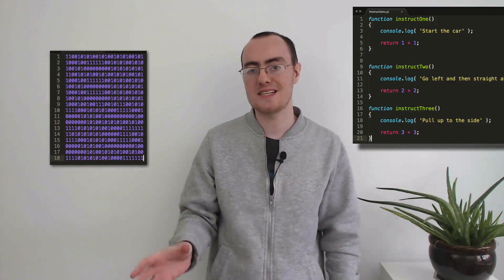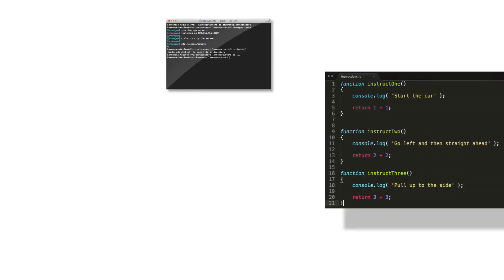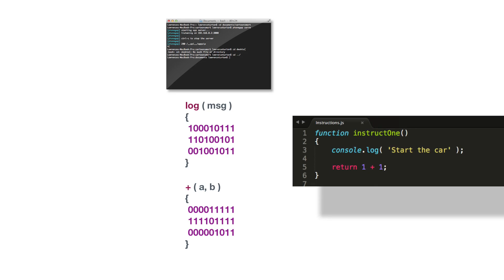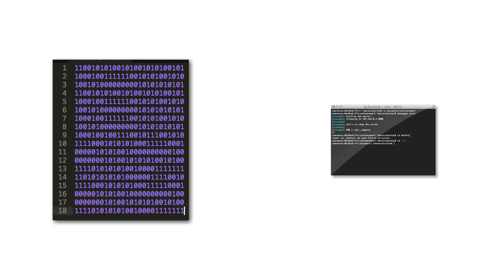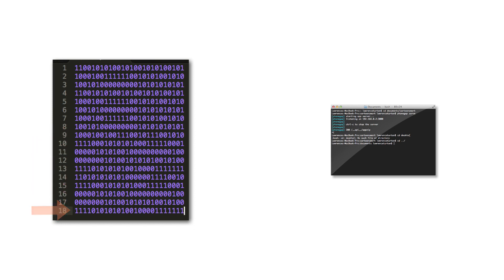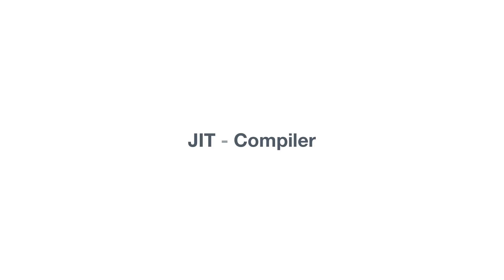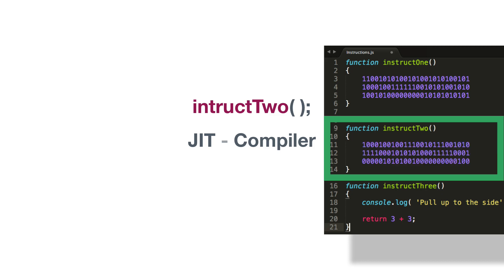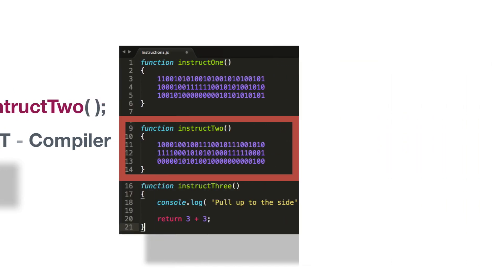Computer Programming for Beginners | What are Interpreters, Compilers & JIT compilers? | Ep18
This lecture will cover all you need to know about interpretation, compilation, and a mixture of the two.